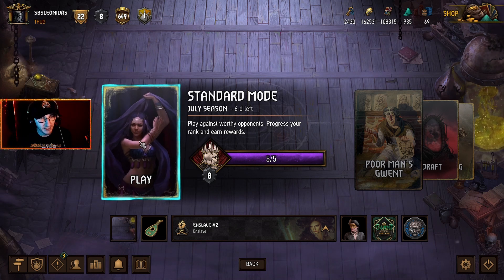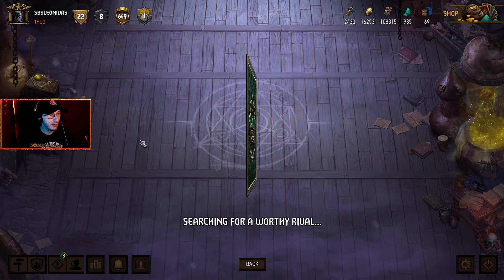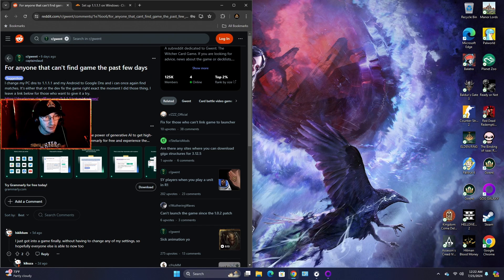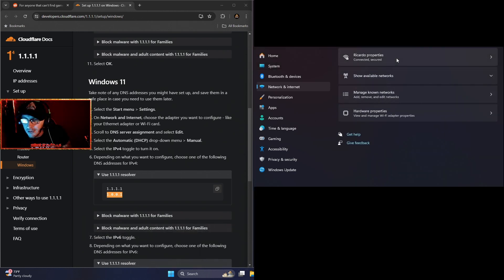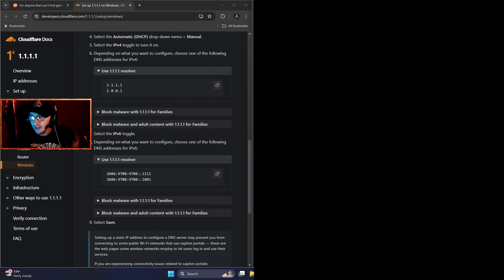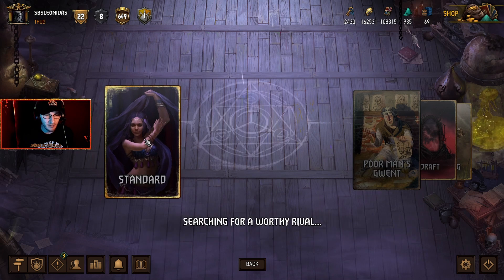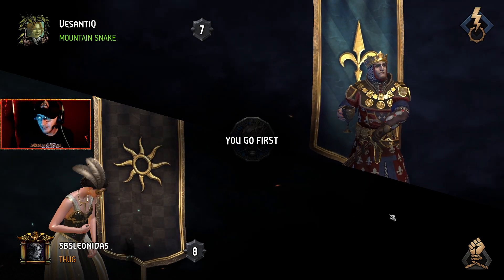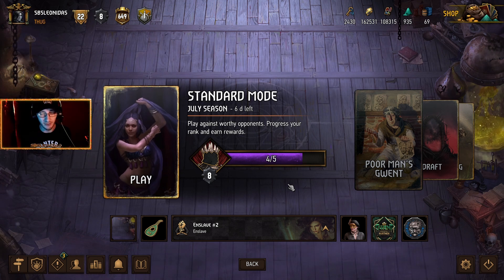GWENT | A fix for players who can't connect to a matchmaking game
Catch me live on Twitch!

I'm new to Twitter, I'll try to get better at using it

OFFICIAL GWENT PARTNER

OFFICIAL KREVE TEAMATE
"Gwent: The Witcher Card Game is a free-to-play digital collectible card game developed and published by CD Projekt for Microsoft Windows, PlayStation 4, and Xbox One in 2018, for iOS in 2019, for Android in 2020, and for macOS in 2021. The game is derived from the card game of the same name featured in Andrzej Sapkowski's The Witcher novels and playable in The Witcher 3: Wild Hunt video game. An expansion, titled Gwent: Rogue Mage, was released in 2022" Wikipedia